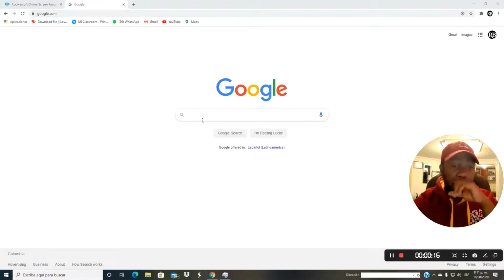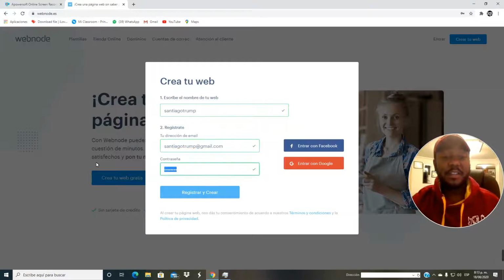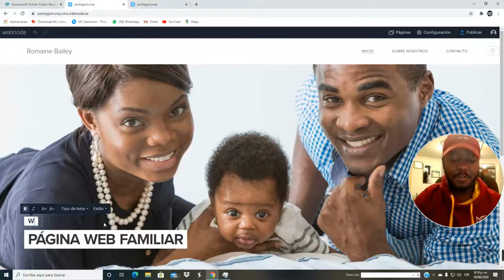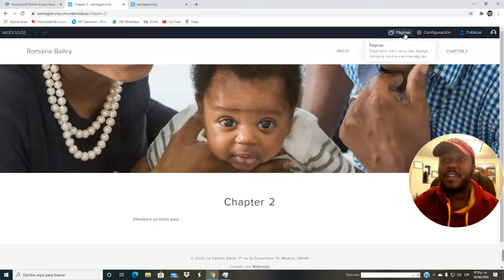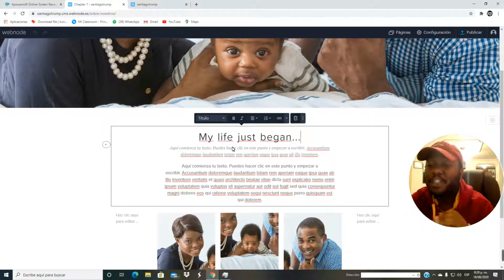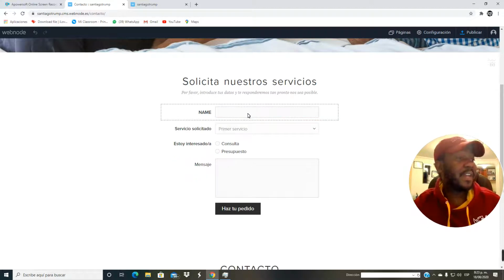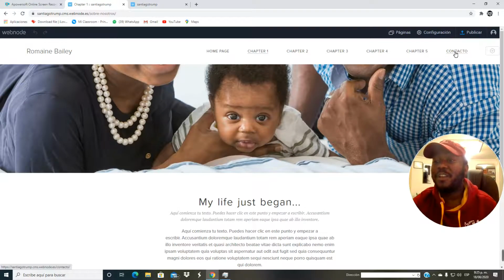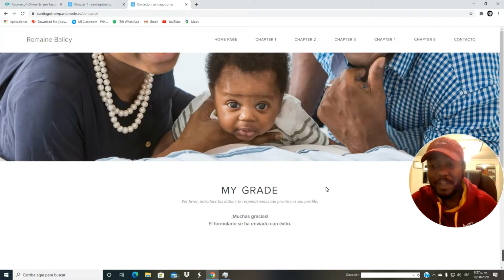Autobiography - Webnode explained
After you have written your 5 chapter autobiography, it is now time to publish it.